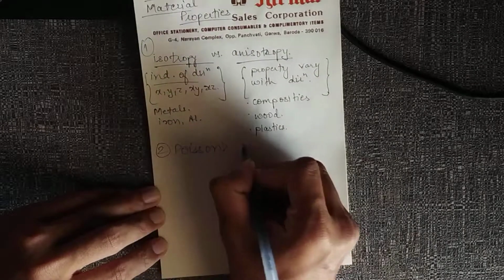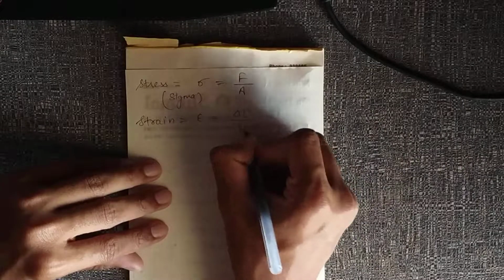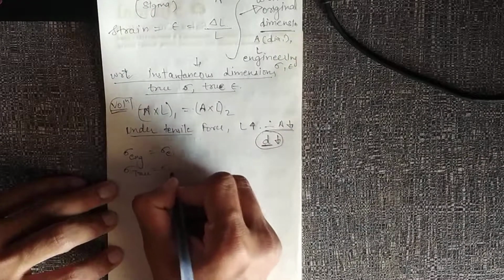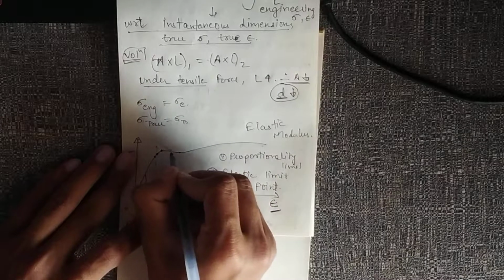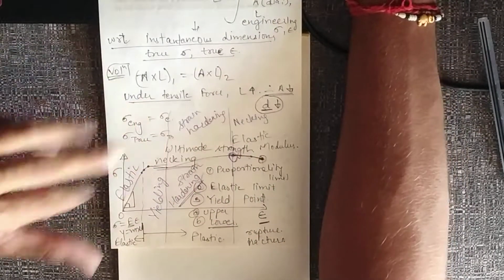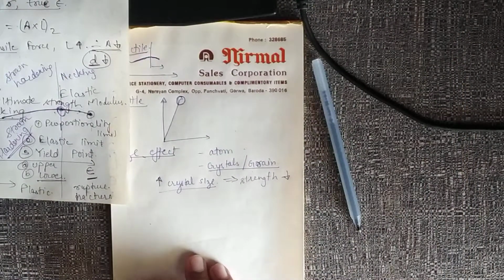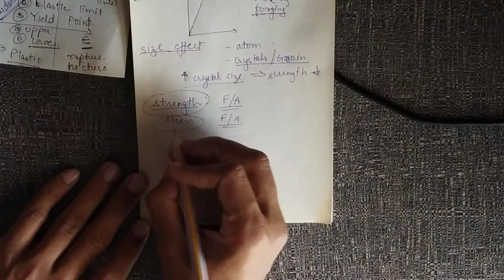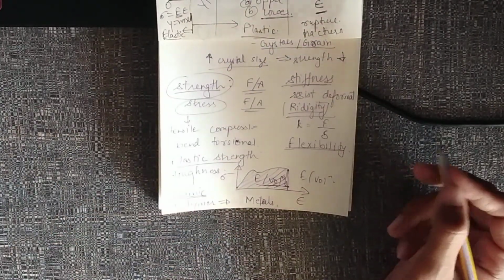Material Property Basics Part 1 || Material Science || Production Technique || Manufacturing Science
The video gives introduction to basic material properties. It describes the isotropic material and anisotropic material and the difference between them. It also describes the stress and strain and types of stress strain which are engineering stress and engineering strain and true stress and true strain.